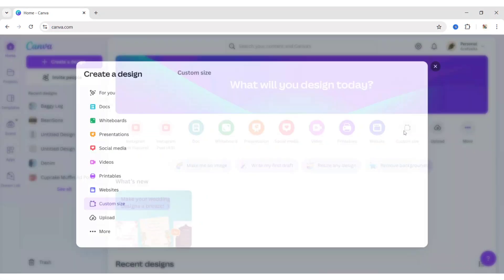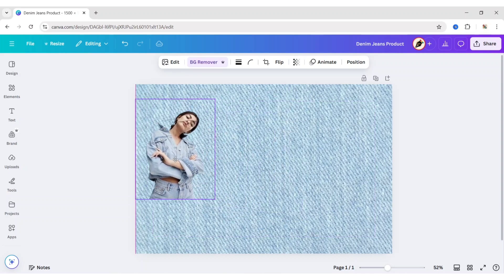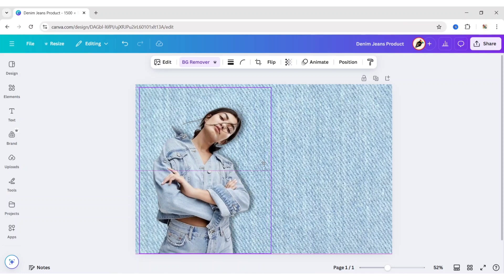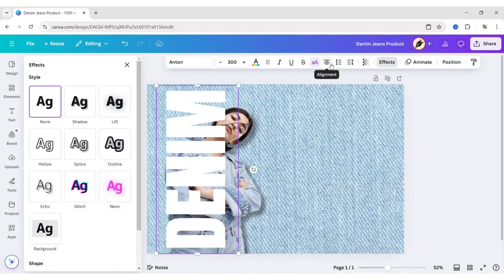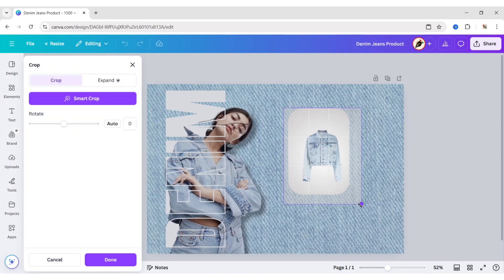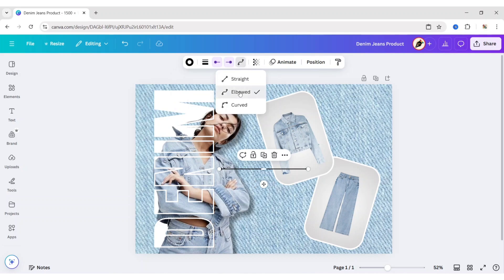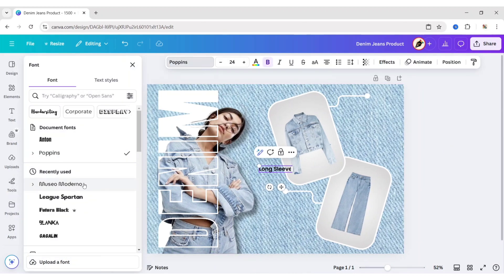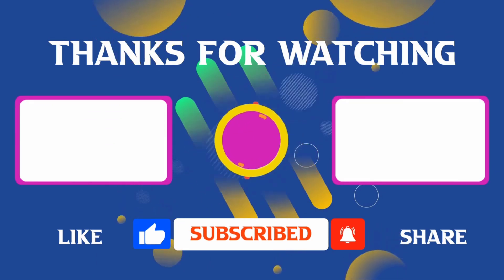Attractive Brand Product Image Creation using Canva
In this step-by-step tutorial, we’ll guide Learn how to create an attractive and professional brand product image using Canva!
Whether you’re a beginner or an experienced designer, this video will help you master product image creation with ease. Perfect for social media, e-commerce, or marketing campaigns!